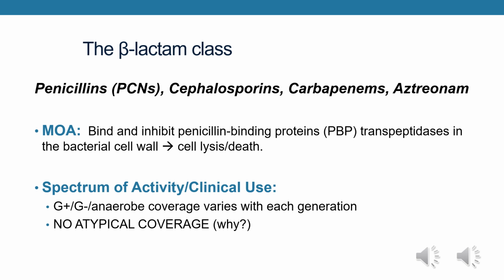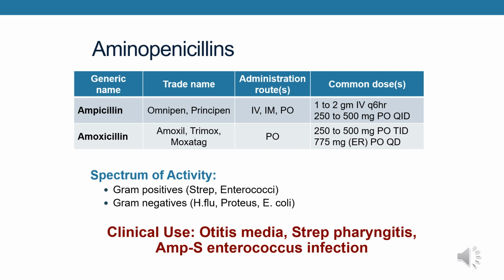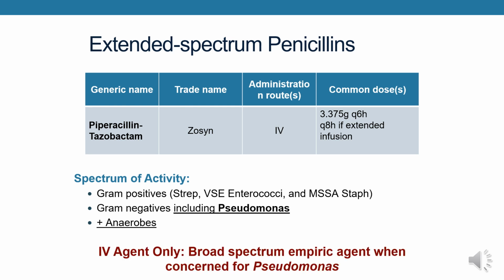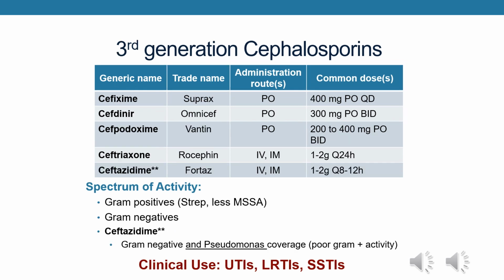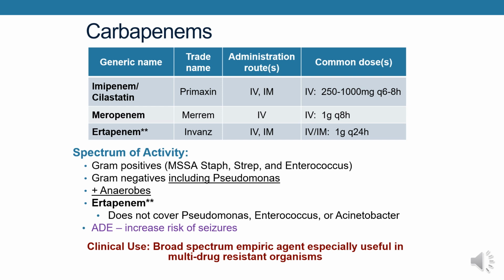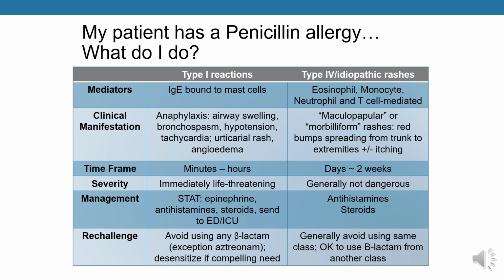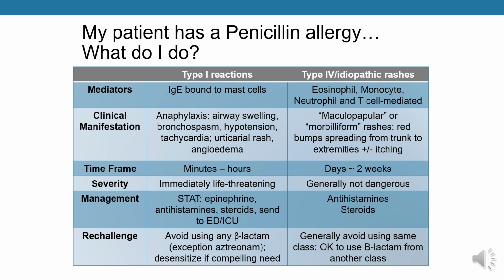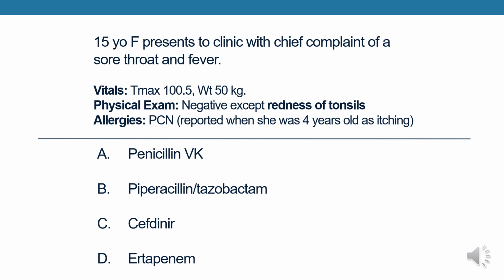Beta Lactams 2022 Austin and Nason